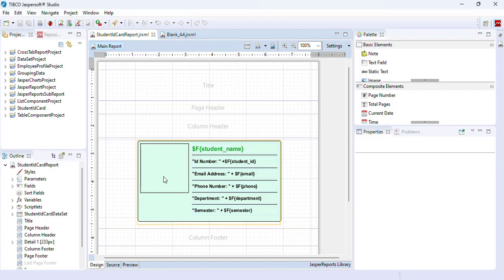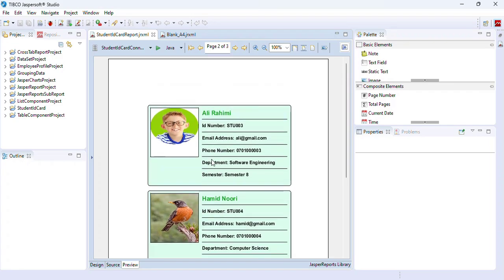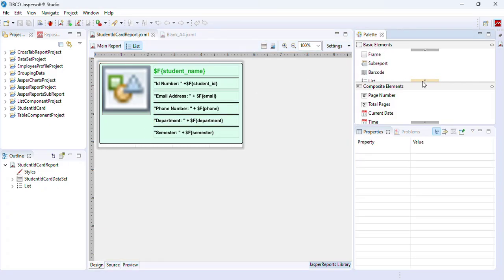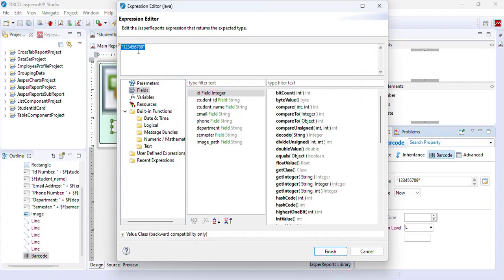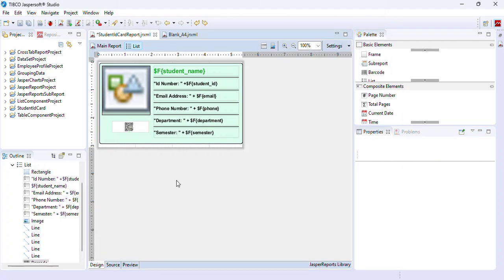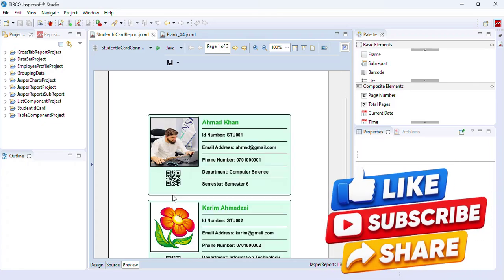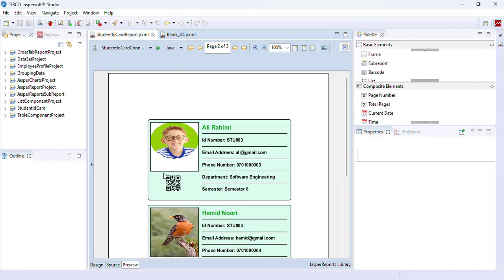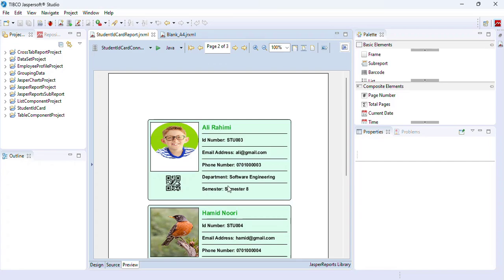JasperReports Tutorial for Beginners 2026 | Student Card with Dynamic QR Code (Full Course Part 34)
Hello everyone! Welcome back to the complete JasperReports Tutorial for Beginners 2026 series.

In this tutorial (Part 34), you'll learn how to add a dynamic QR Code to a professional Student ID Card in JasperReports using Jaspersoft Studio.

In this video, you'll learn:

✅ What is a QR Code?
✅ Why QR Codes are used in Student ID Cards
✅ How to add a Barcode component
✅ How to change Barcode to QR Code
✅ How to bind the QR Code with Student ID
✅ Generate a dynamic QR Code from the database
✅ Preview and export the report
✅ Scan the QR Code using a mobile phone
✅ Real-world use cases of QR Codes

This tutorial is perfect for beginners learning JasperReports step by step.